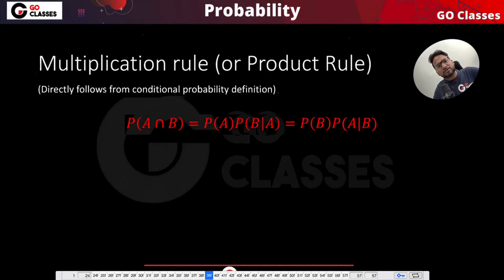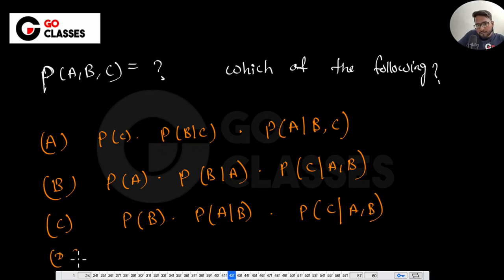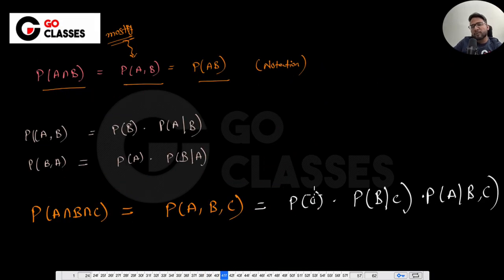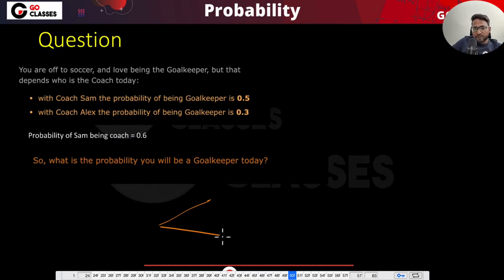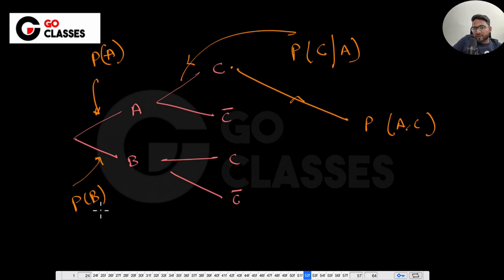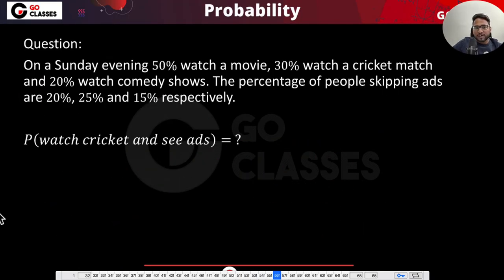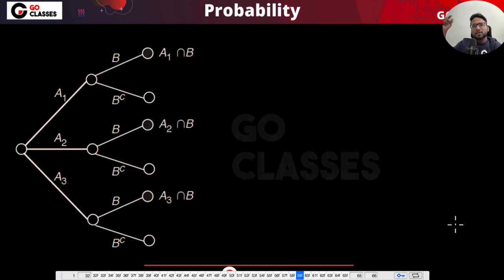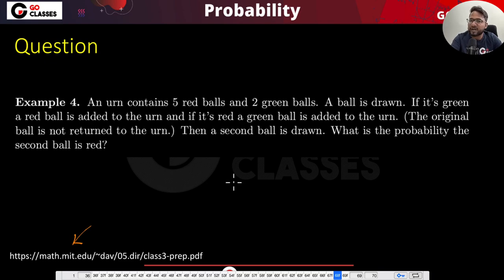Probability for GATE DA/CS: L5 | Introduction to Tree Diagram | Sachin Mittal | Ex Amazon